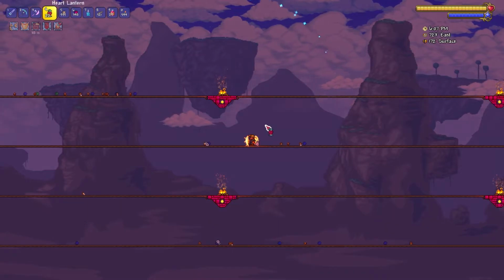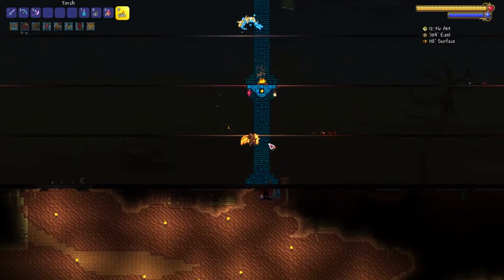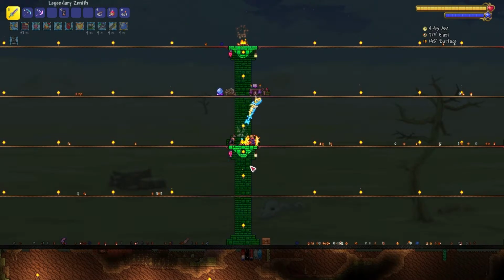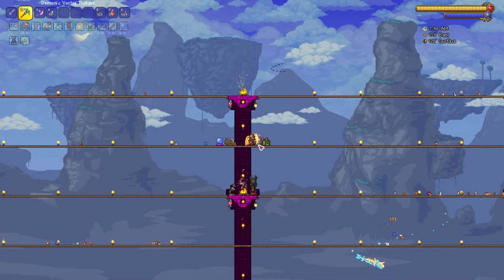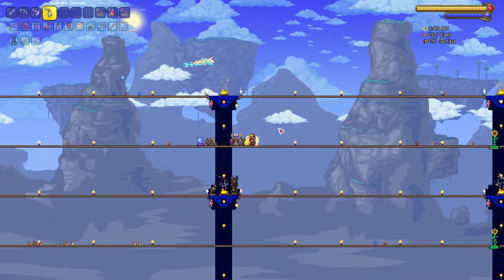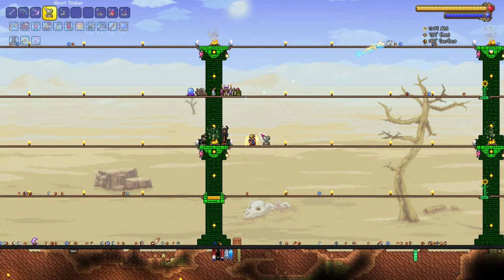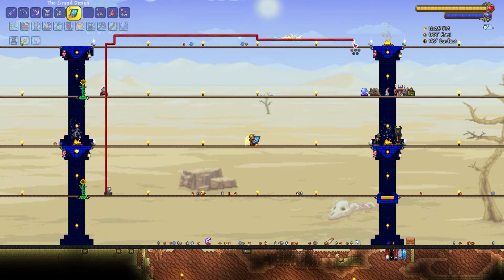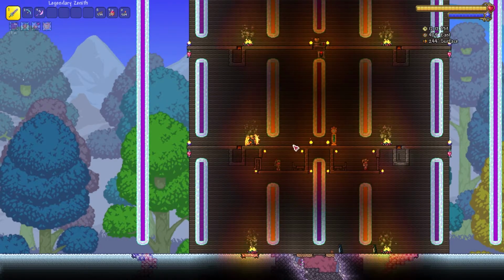You NEED these in your BOSS ARENAS | Terraria Tips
In this video I give a brief overview of what a boss arena typically looks like and what you can add to it for them to be better. If you enjoyed the video or learned something new then I'd greatly appreciate it if you dropped a like on the video. In the near future I have some really cool videos coming up that I think you will all like so be sure to subscribe so you don't miss out on those!